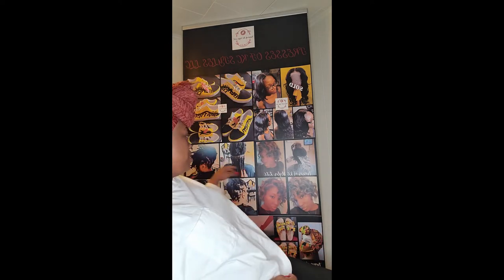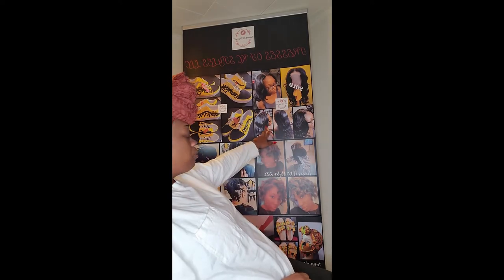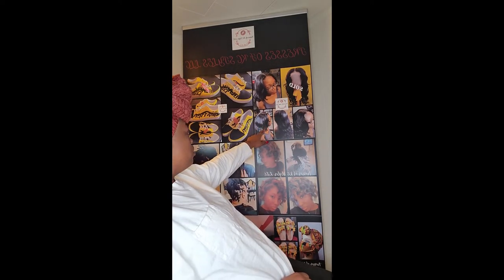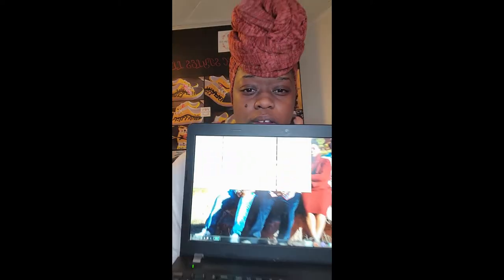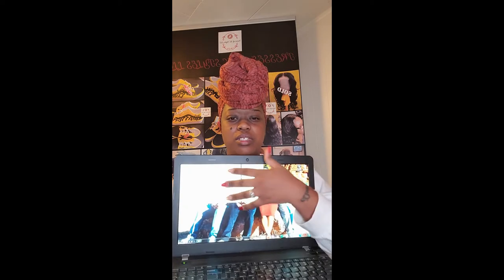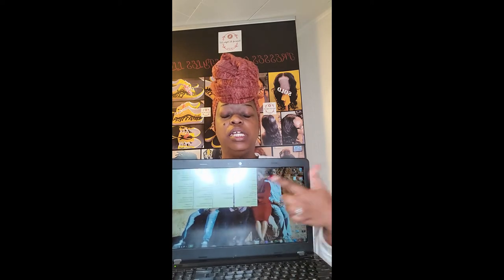LET'S GET REAL!!!! BEAUTY SUPPLY STORE DISTRIBUTORS PT 1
Below is the links to the different distributors, SquareUp, and my website. I will post another video soon!!!

DRAMA FREE PLEASE

Little 411:

Disabled veteran, wife, and mother who loves to do hair and make wigs!!! Trying to be a successful black woman and launch my wig business, they are machine-sewn, beautiful, and very affordable!